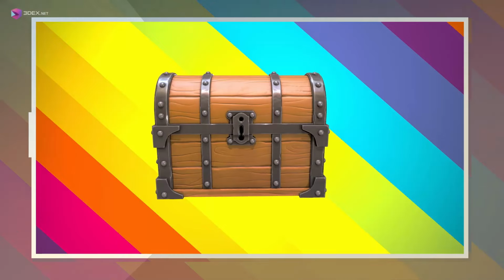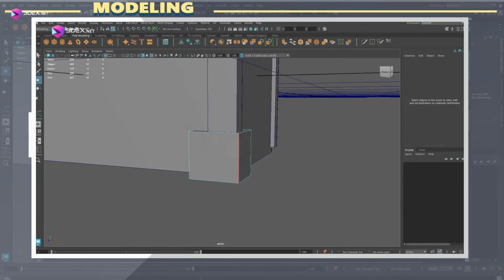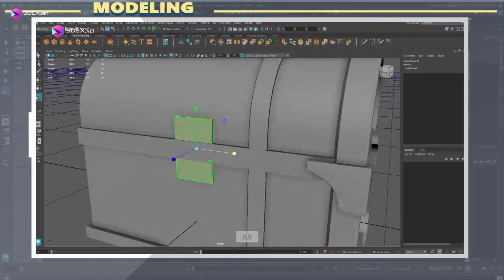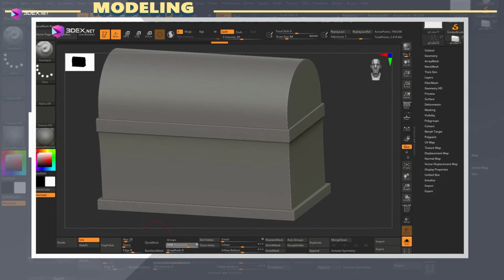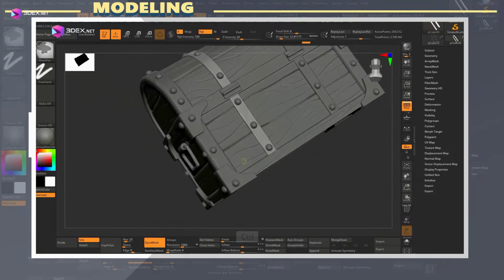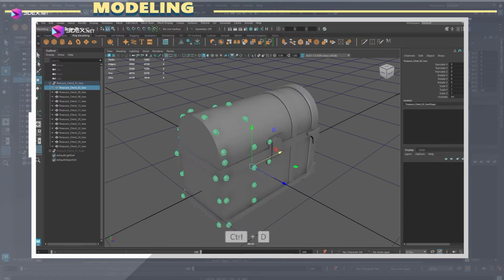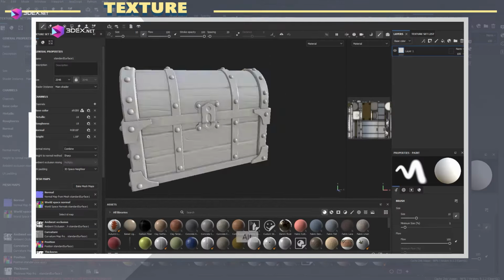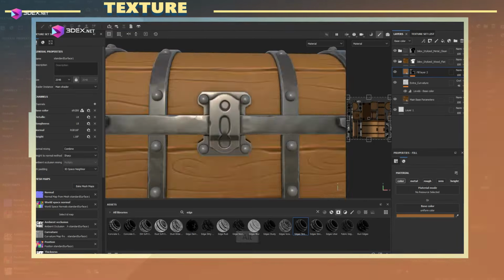Stylized Treasure Chest – Full Game Asset Workflow (Maya 2026, ZBrush, Substance)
In this video, I take you through the full process of creating a stylized treasure chest using Maya 2026, ZBrush, and Substance Painter. This is a timelapse walkthrough of my entire workflow—from modeling and sculpting to UVs and final texturing.

Along the way, I also use my own custom ZBrush brushes for adding stylized detail and the 3DEx Stylized Smart Materials 3.0 pack for fast, high-quality texturing inside Substance Painter.

🎨 Tools Used:

Autodesk Maya 2026 (Modeling & UVs)

ZBrush (Sculpting & detailing)

Substance Painter (Baking & Texturing)

📩 Drop a comment if you have questions or want to suggest future assets